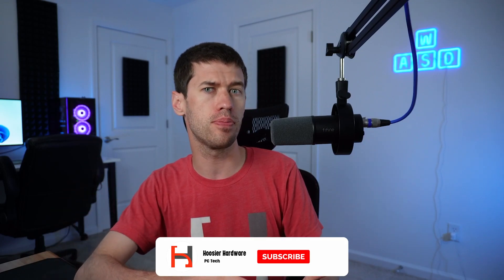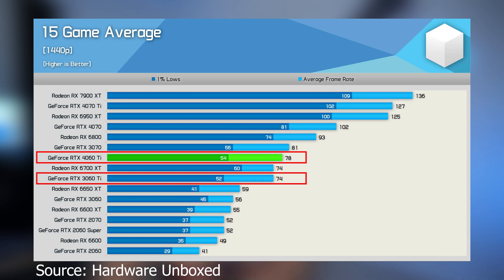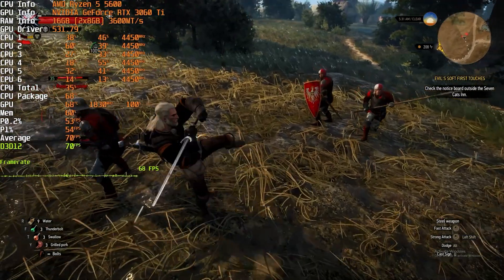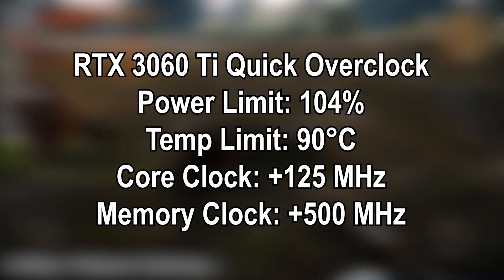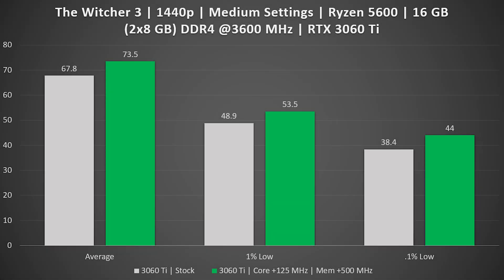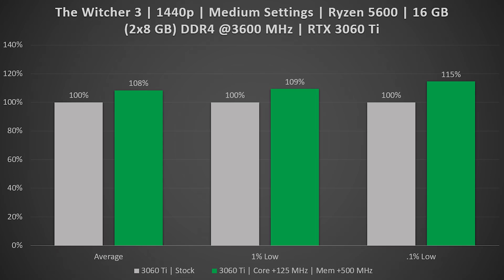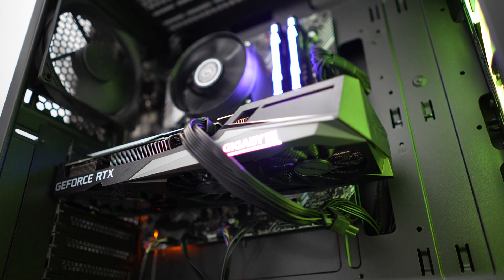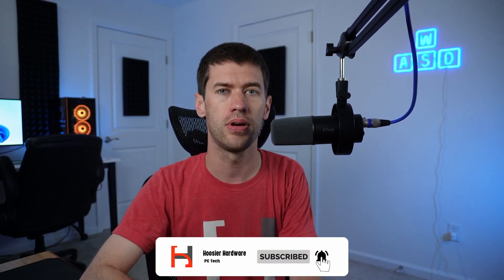Overclocking an RTX 3060 Ti to Match the RTX 4060 Ti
We all know Nvidia's RTX 4060 Ti 8GB was a monumentally bad card for the price of $400. In this video, we take a quick look at just how easy it is for an RTX 3060 Ti to match the rasterization performance of the newer 4060 Ti.

RTX 3060 Ti on Amazon

4x8GB Corsair Vengeance LPX
1 TB Corsair MP600
1 TB Crucial NVMe SSD

Contents
0:00 How Close is the RTX 3060 Ti to the RTX 4060 Ti
1:25 The Basic Methodology
2:01 RTX 3060 Ti Overclock Used
2:33 The Witcher 3 Overclock Results
3:26 The RTX 4060 Ti is Still an Awful Value